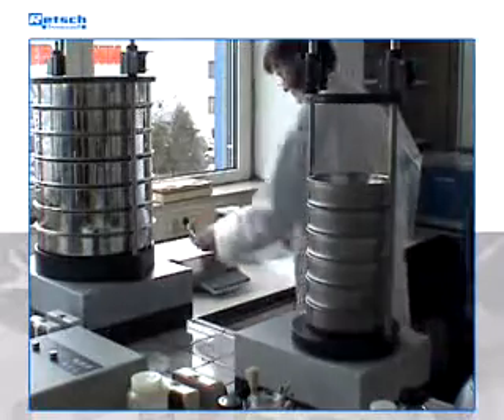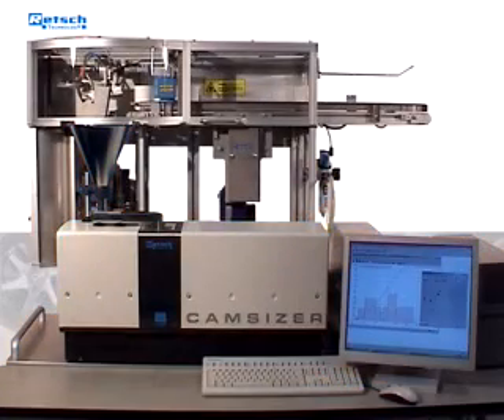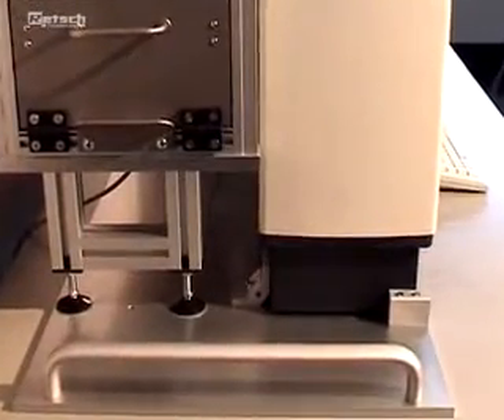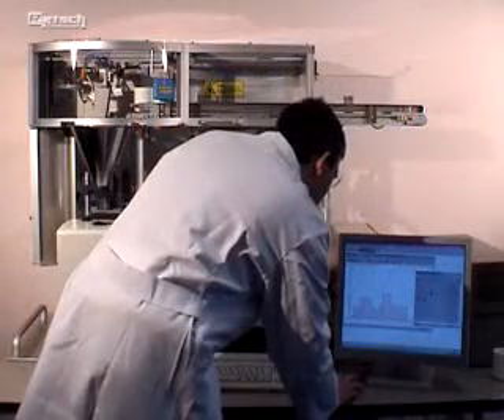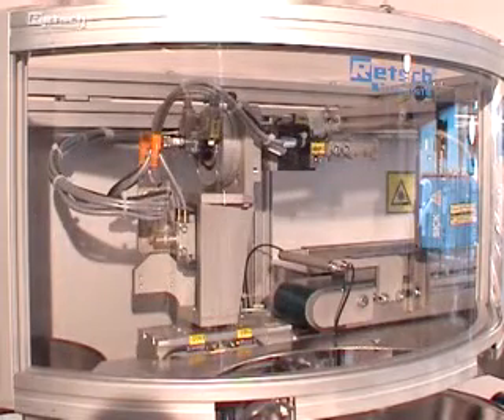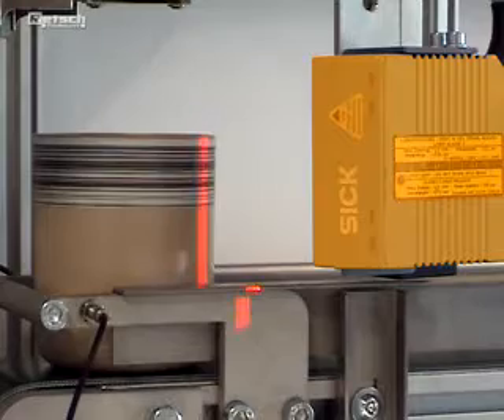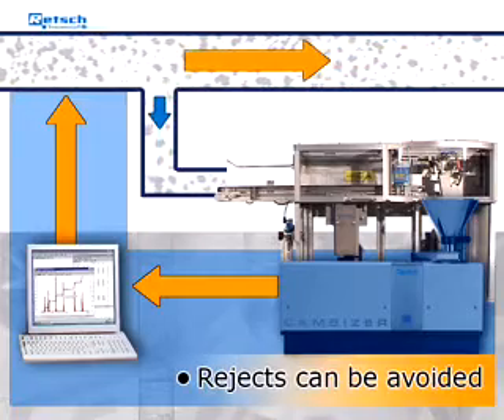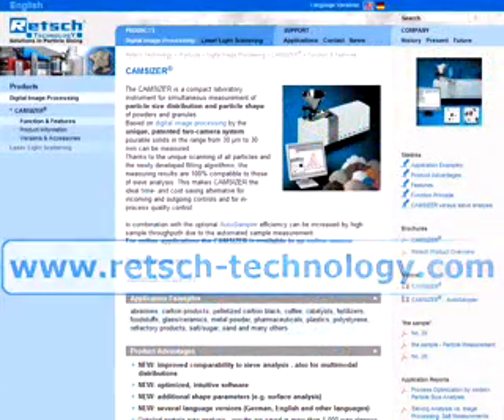CAMSIZER® Autosampler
The use of the optional AutoSampler maximizes the efficiency of the CAMSIZER.
No matter whether varying sample materials are to be analyzed or series measurements need to be carried out, the AutoSampler adapts itself perfectly to the defined measuring routine. The use of the automatic height adjustment makes the manual adjustment of the hopper position superfluous, even for samples with a greatly differing particle size distribution. The sample is fed in by an electro-pneumatic robot arm which lifts the beakers and empties them into the feed hopper. A built-in shaking function ensures complete emptying. The sample beakers are collected in a container for reuse. Even during operation a laser-based sample recognition device enables the user to alter the priority of individual samples on the conveyer belt.